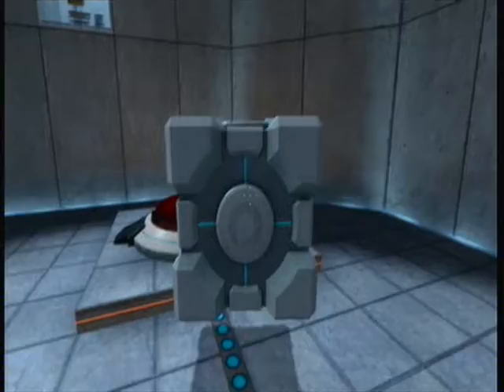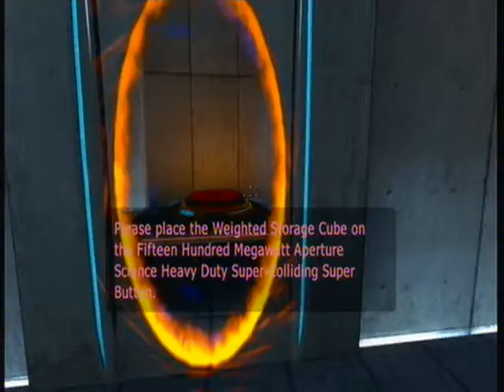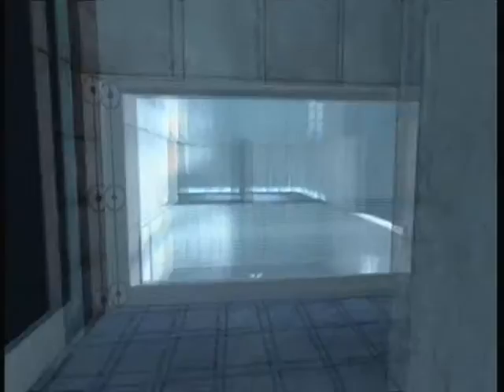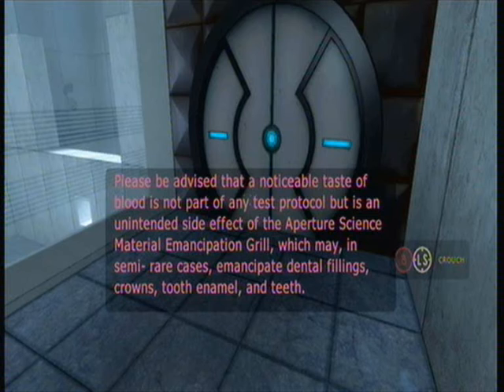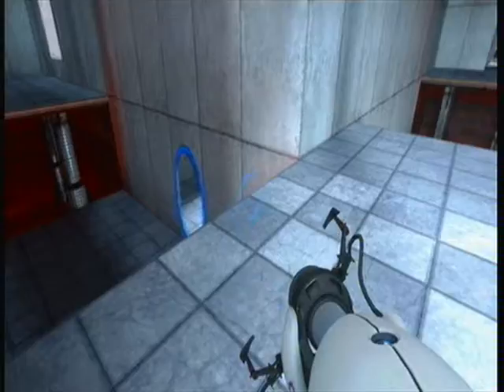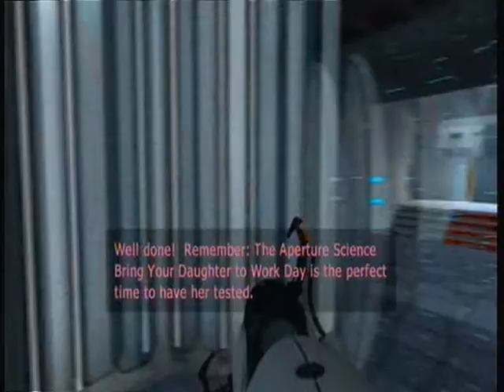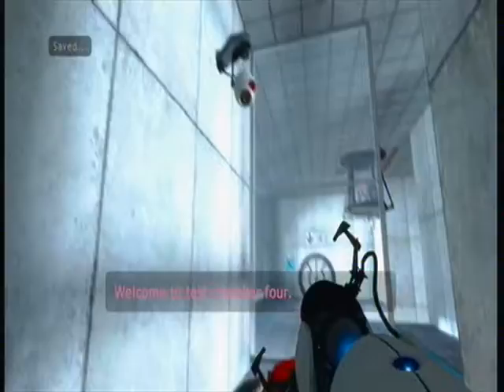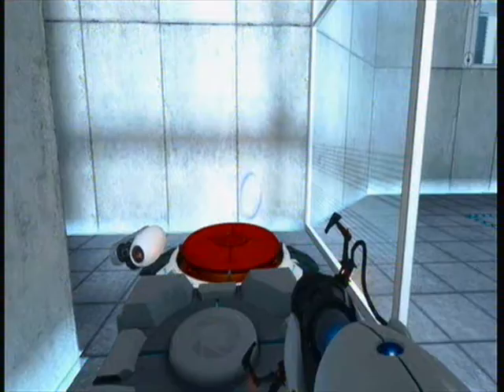Portal w/ Louis Part 1-New Series. New Start.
Brand new series here on XboxSubs, this time Louis gets stuck into the mind-messing game Portal, on the Orange Box! Hope you enjoy!